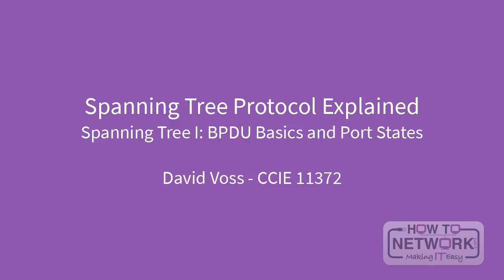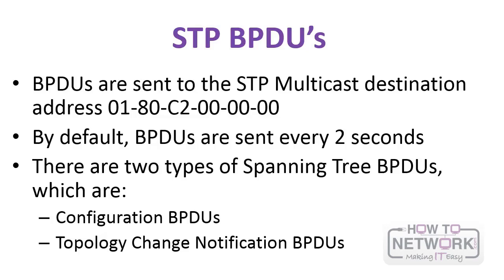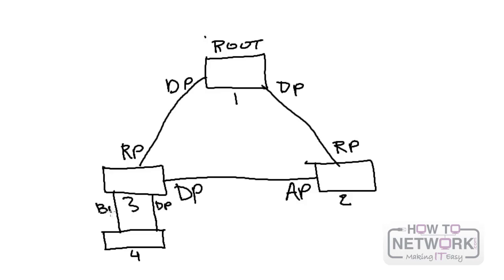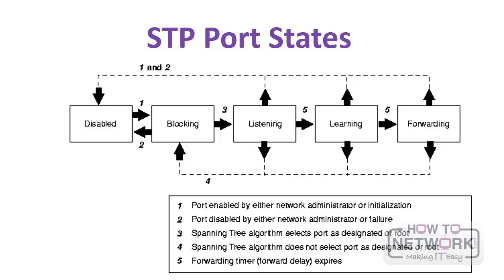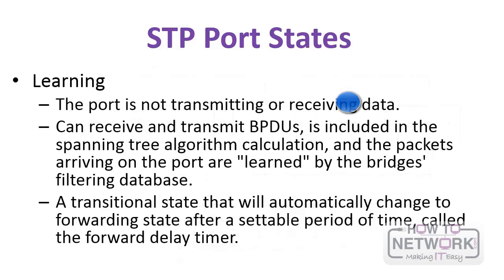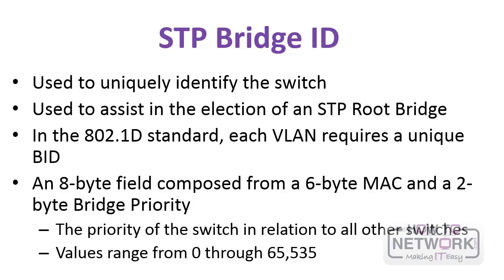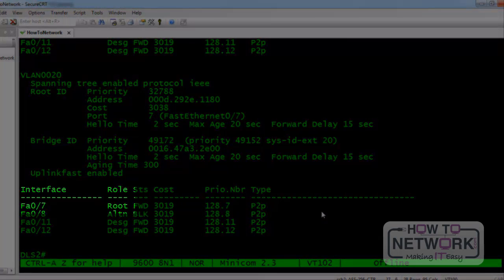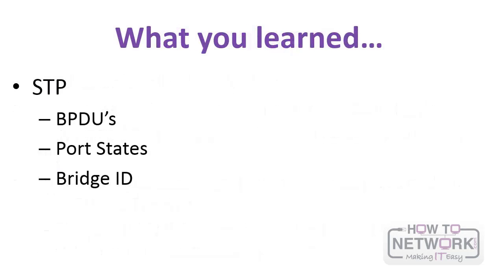Spanning Tree Protocol I: BPDU Basics and Port States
101 Labs - Cisco CCNA

101 Labs - Linux LPIC1

101 Labs - CompTIA Network+

101 Labs - IP Subnetting

101 Labs - Cisco CCNP